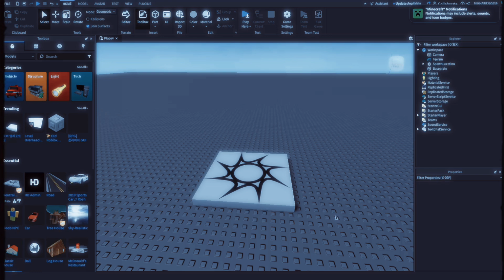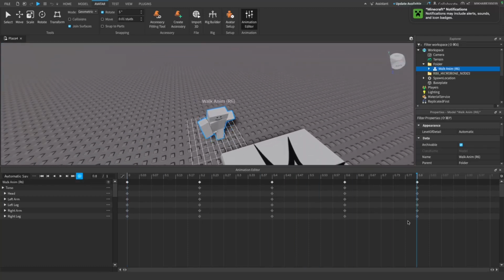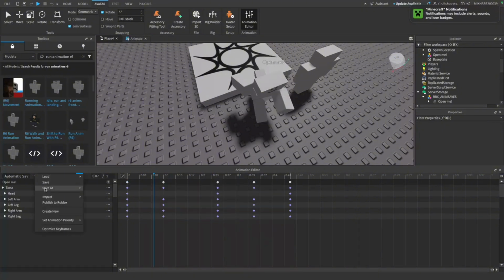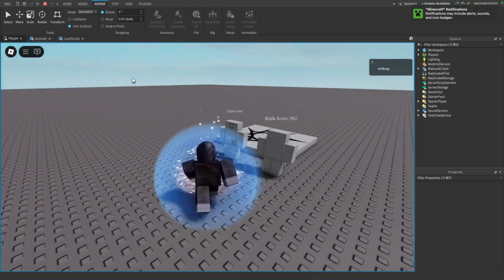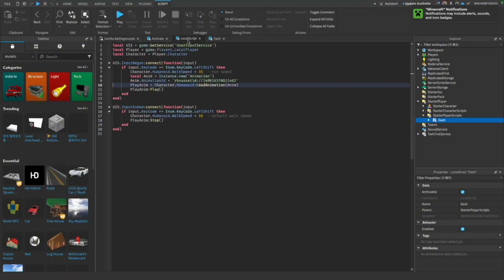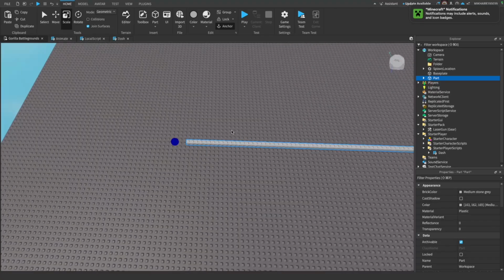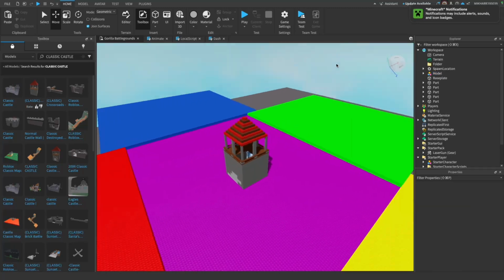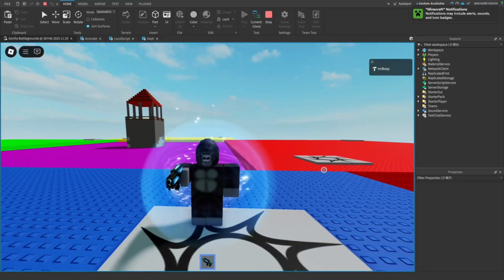Making a Roblox Game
i madea roblox game called Gorilla Battlegrounds